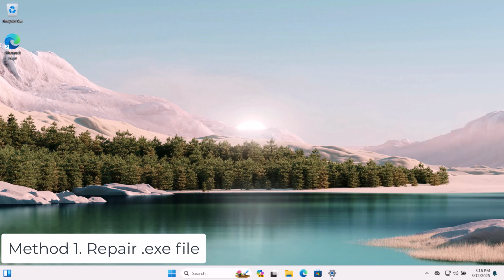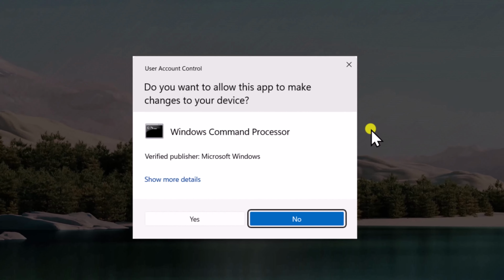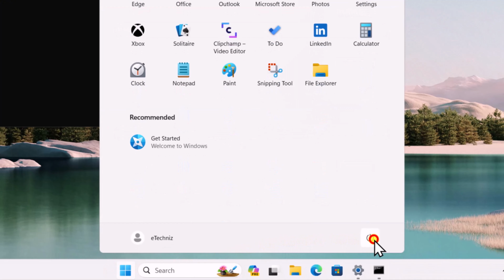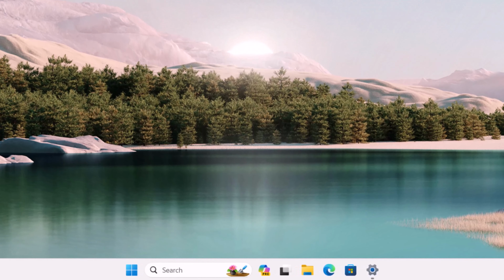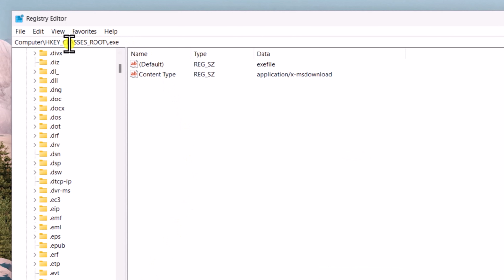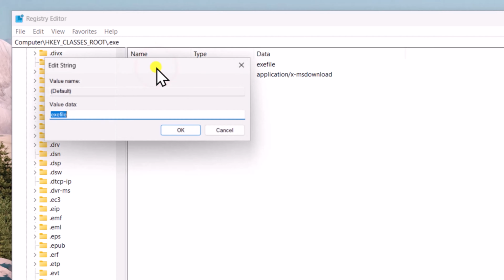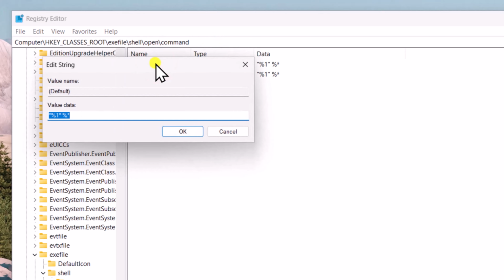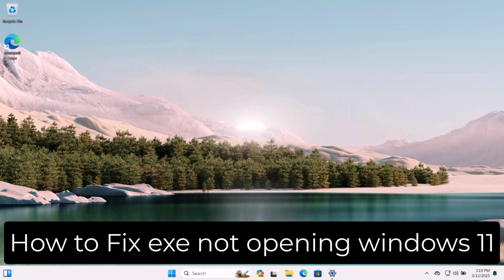How to Fix Windows EXE File Not Opening ( in 1 Minutes )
We will talk about how to fix EXE not opening Windows 11? If your EXE not opening Windows 11 problem persists, this guide will help you restore functionality. Many users face Windows EXE file not opening issues, making it hard to run apps and games.

If you can't open EXE files Windows 11, don’t worry—we’ll show you step-by-step fixes. Wondering why setup.exe not running in Windows 11? Corrupt registry settings might be the cause.

Facing can't open any EXE files Windows 11? Whether you i can't open EXE files Windows 11, or the EXE file not opening in Windows 11, this guide has you covered.

For those experiencing software EXE file not opening in Windows 10, similar troubleshooting steps apply. If you can't open EXE files, clearing registry errors might help.

If you are unable to open EXE files in Windows 11, follow our quick solutions to get your programs working again. Learn how to open EXE files on Windows 11 and fix issues preventing execution.

Wondering how to fix EXE setup files not opening in Windows 11? We’ll walk you through registry fixes and troubleshooting steps. If you’re unable to open EXE file, don’t worry—this guide will solve it.

Follow these easy methods on how to fix setup EXE file not open and get your applications running again.

How To Fix Can't Open EXE Files in Windows 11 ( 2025 ) - Full Guide STEP BY STEP Guide

Folders group hiding in windows 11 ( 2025 ) | How to fix folders not showing on windows 11?

Remote desktop connection ( 2025 ) | How to Set up Remote Desktop access for PC on Different Router?

TimeStamp :

0:00 - How to fix EXE not opening in Windows 11?
0:09 - Method 1: How to repair the .exe file using CMD?
0:38 - Method 2: How to modify the registry to fix EXE files?
1:30 - What to do if EXE files are still not opening?